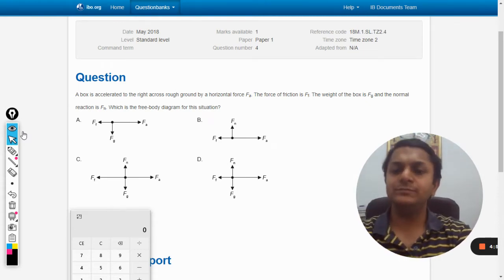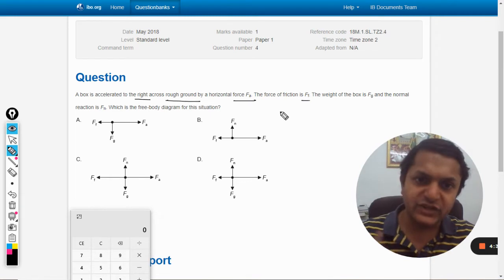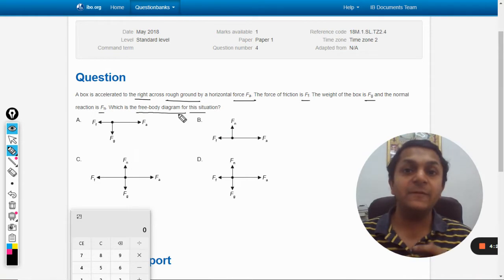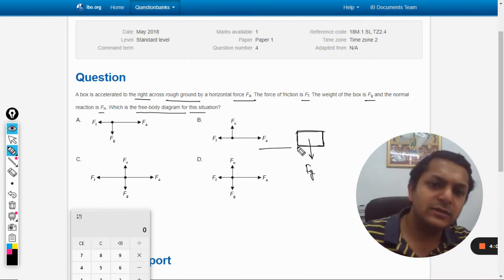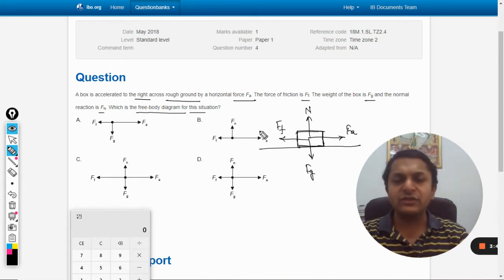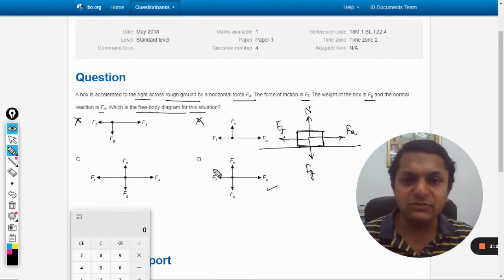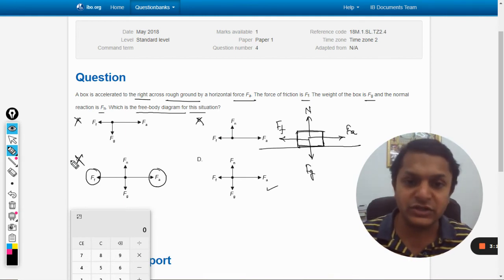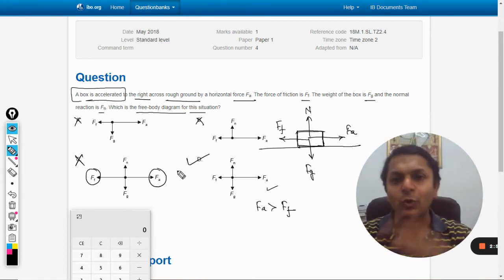A box is accelerated to the right across rough ground by a horizontal force Fa.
International Baccalaureate | Solutions | Previous Year Questions | Question Bank | IB SL & HL A box is accelerated to the right across rough ground by a horizontal force Fa. The force of friction is Ff. The weight of the box is Fg and the normal reaction is Fn. Which is the free-body diagram for this situation?

Valid forever.!